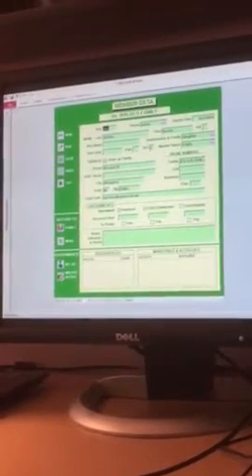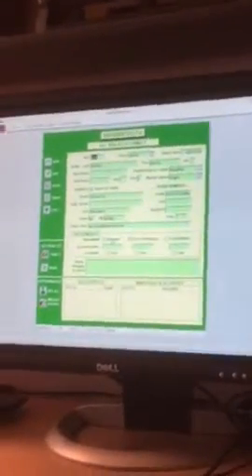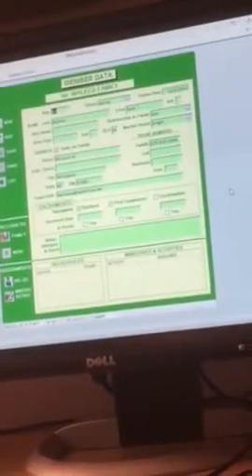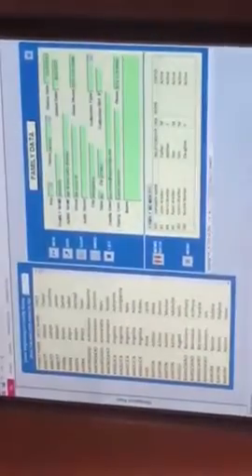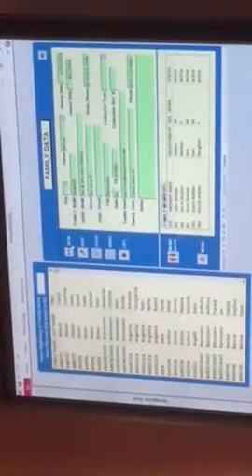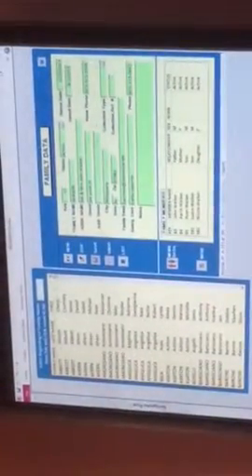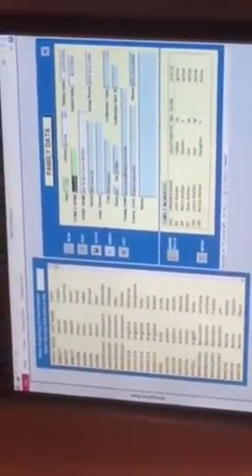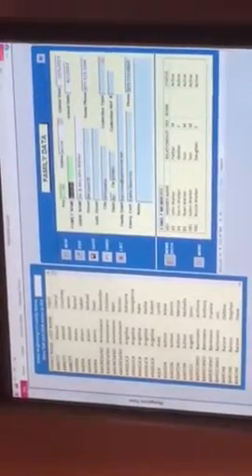1. Religious formation our lady of mercy 2016